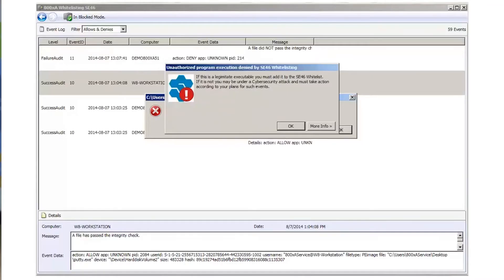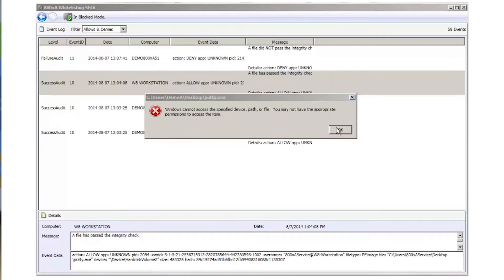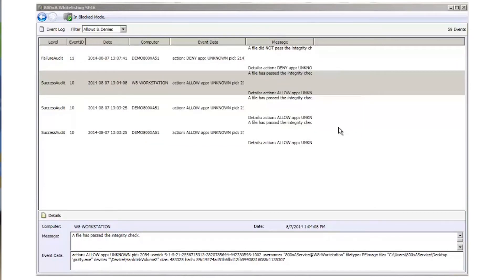Why should I use whitelisting on a control system?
Whitelist the applications you would like to run, and thereby prevent all unapproved executables from running. Learn more about 0-Day security threats and Whitelisting